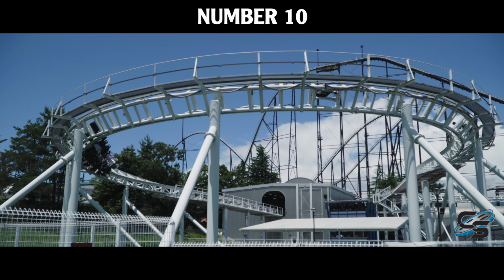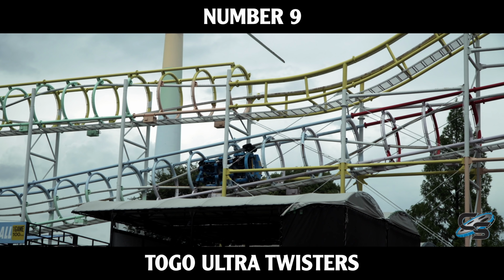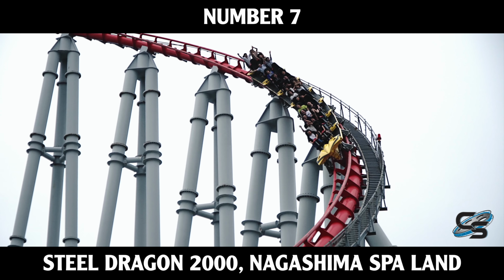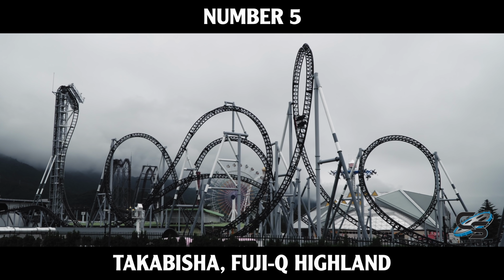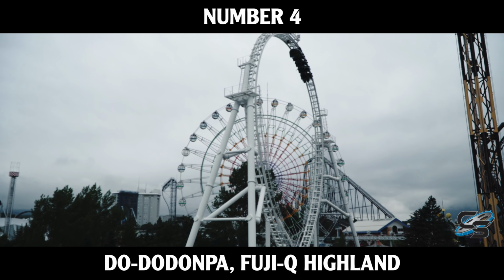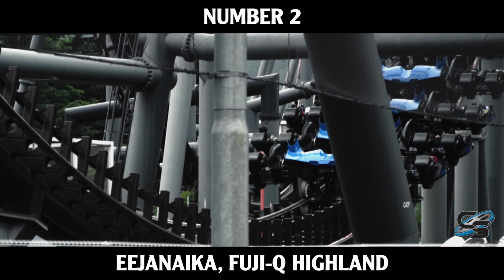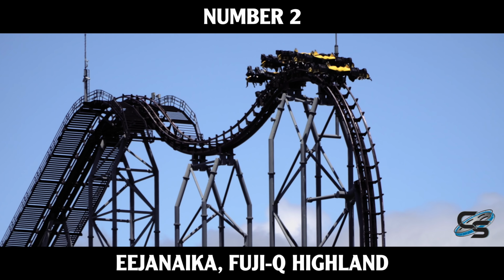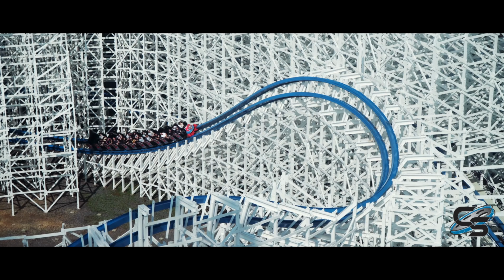Top 10 Roller Coasters in Japan (2020)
Today we're counting down the ten best Japanese roller coasters! While we have not ridden every coaster in the country, we have done most all of the major ones, which brings us to this list!

Watch the full reviews for each of the rides included by checking out the coaster reviews playlist

Coaster Studios is now on Discord!

MY GEAR:
Sony a6500
18-105mm lens
70-350mm lens
AT2020